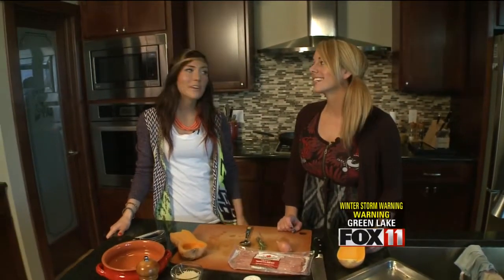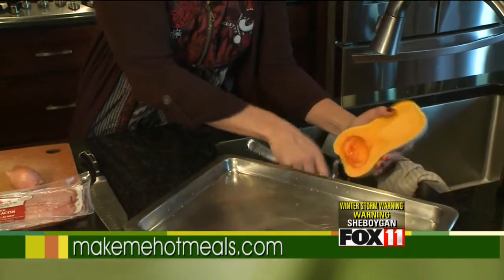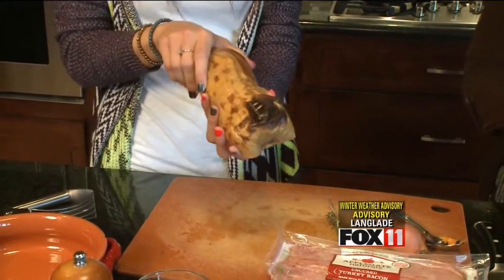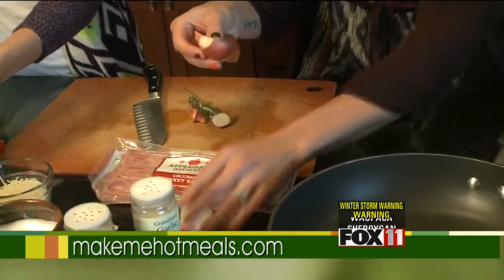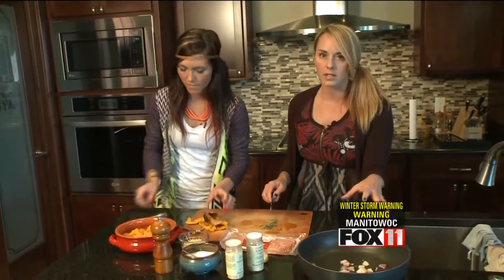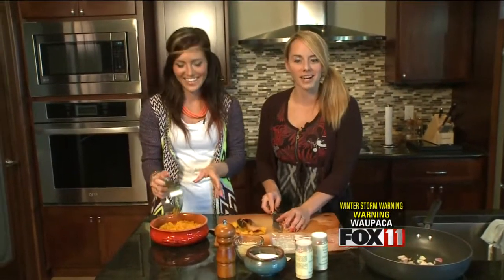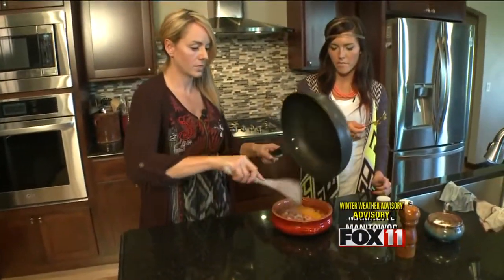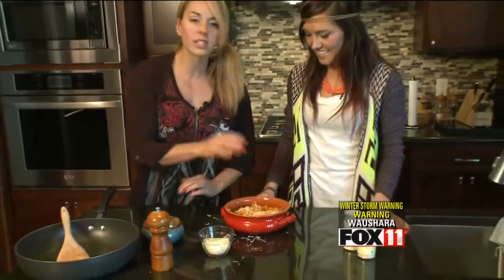Butternut Squash Casserole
Recipe from Make Me Hot Meals.